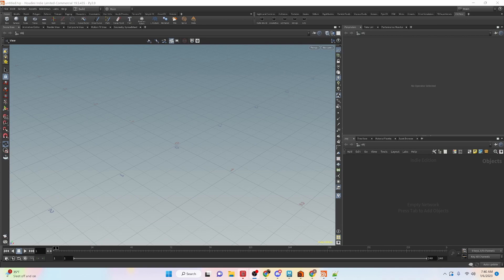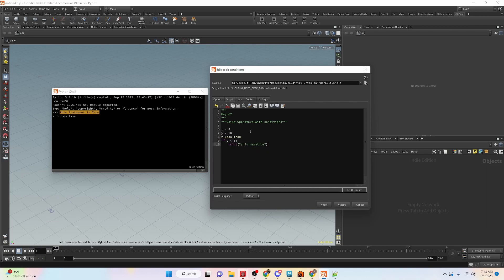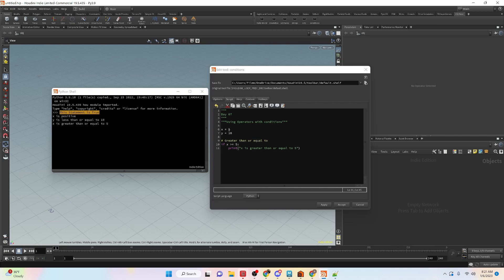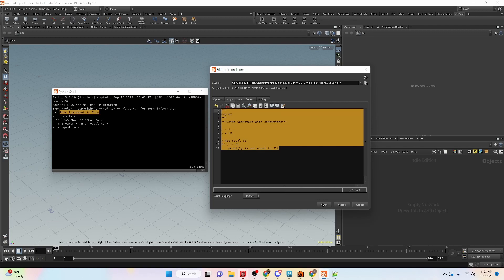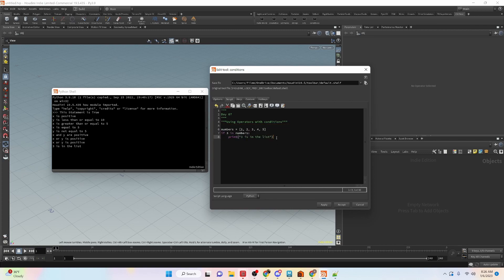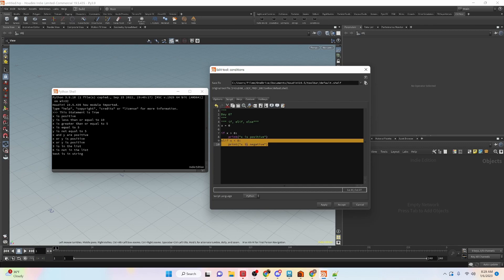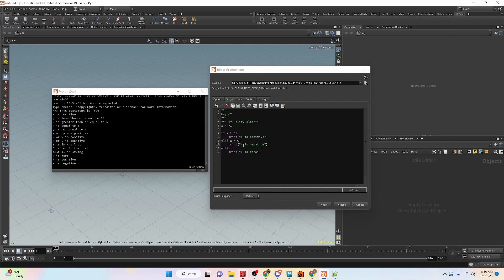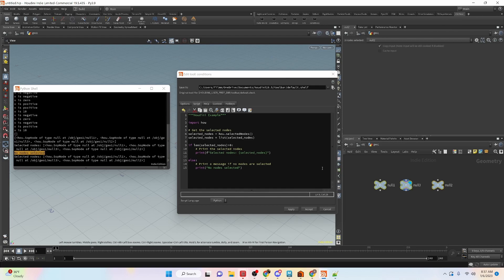Day 7 - Conditions in Houdini with Python | Houdini 10 Day Introduction to Python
Chapters
00:00 Intro
00:42 Condition Statements
01:55 Using Operators with Conditions
02:07 Greater Than Operator
02:25 Less Than Operator
02:46 Less Than or Equal to
03:37 Greater Than or Equal to
03:56 Exact Value
05:12 Using Keyword Operators with Conditions
09:09 If, Elif, Else Statements
14:32 Houdini Example
17:55 Outro